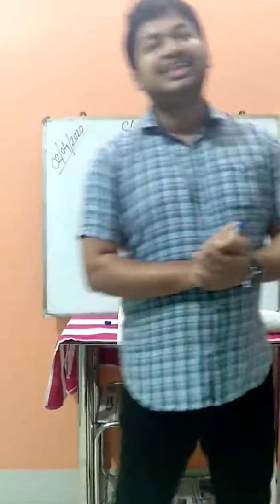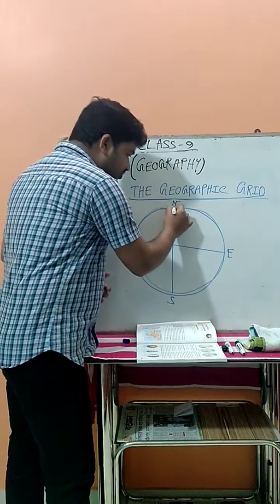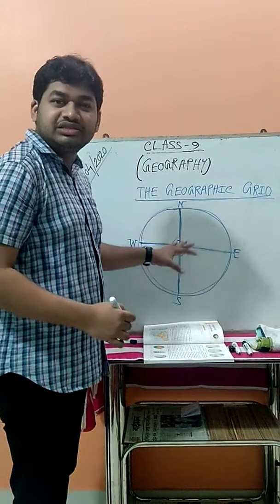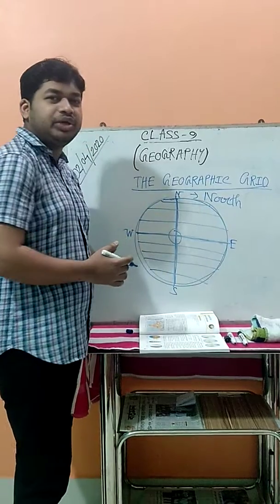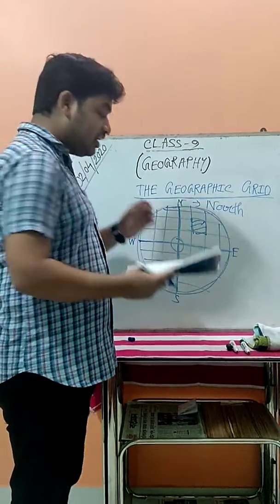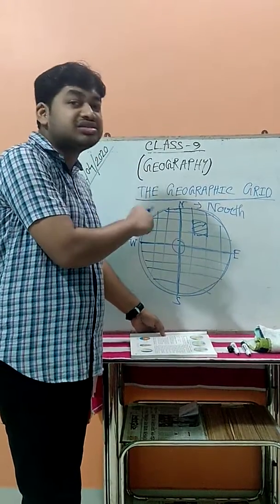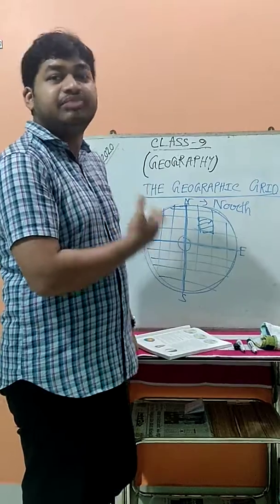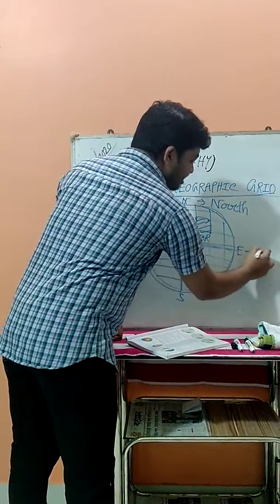2 April 2020